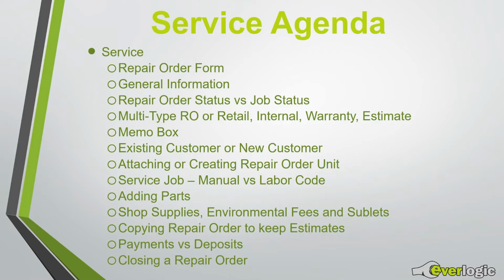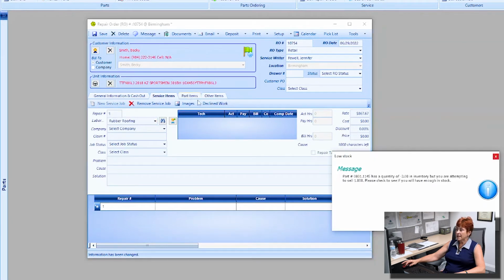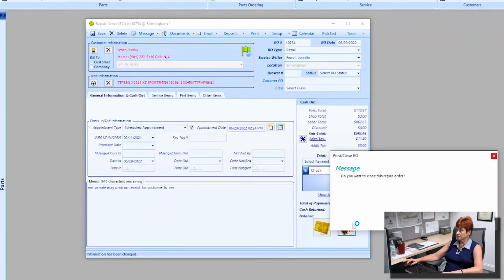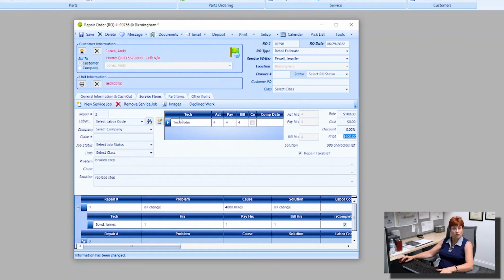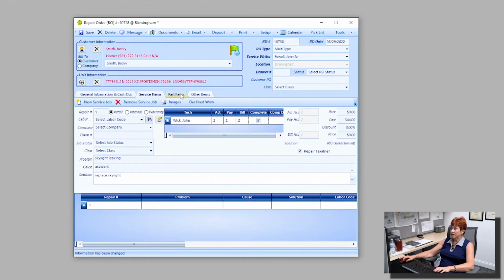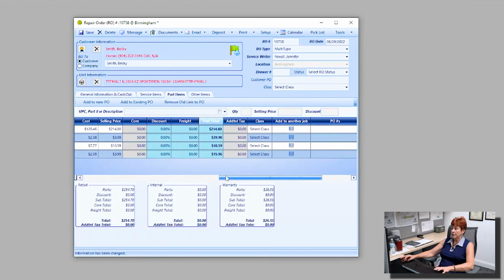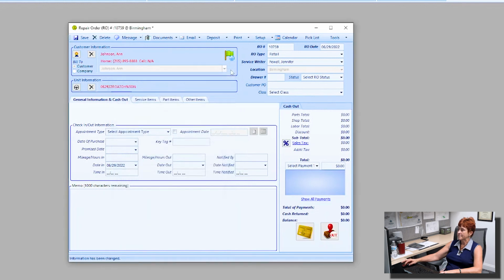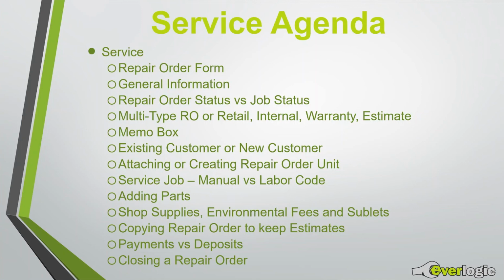Service | EverLogic Software Training 08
0:00 - Intro
0:18 - Agenda
1:41 - Creating a New Repair Order
16:44 - Adding a Customer's Vehicle to a Repair Order
21:06 - Adding a Second Repair to an RO
22:06 - Copying a Repair Order to Keep Estimates
27:22 - Multitype Repair Orders
48:00 - Refunding a Deposit on an RO
50:36 - Conclusion